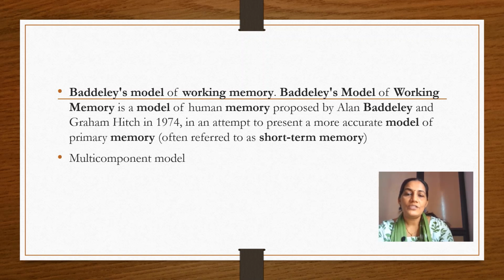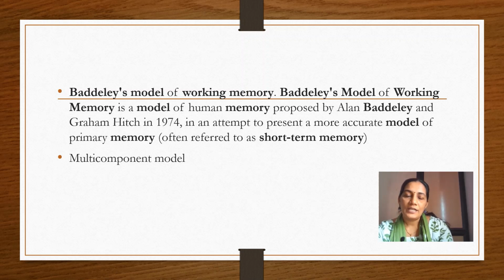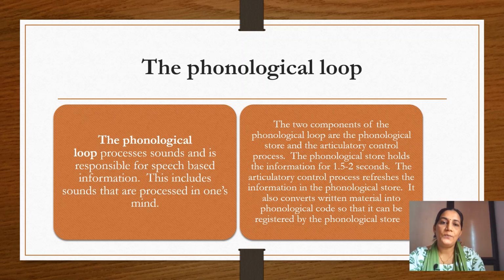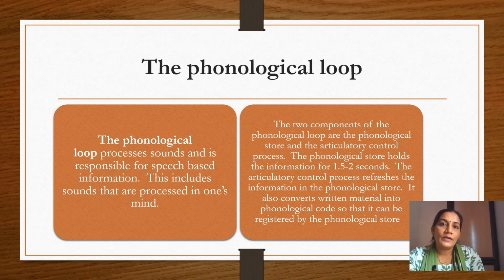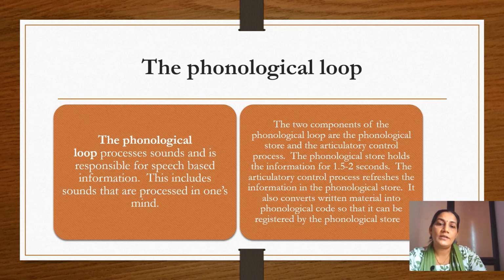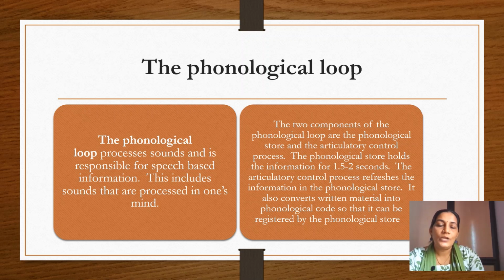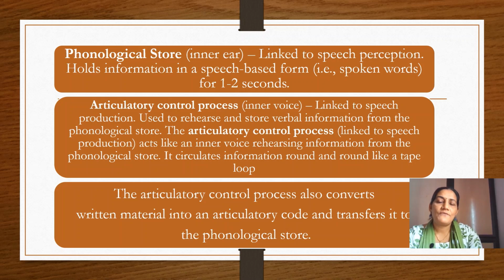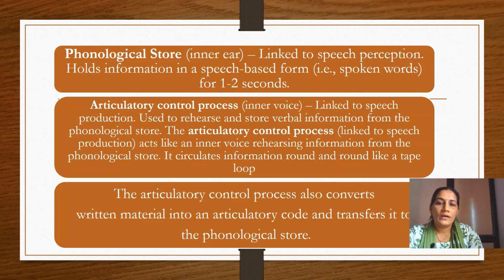Working Memory Model, Part-1 : continuation of memory# online classes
Basic themes in Psychology (2nd semester B.Sc.Psychology-core course, University of Calicut)